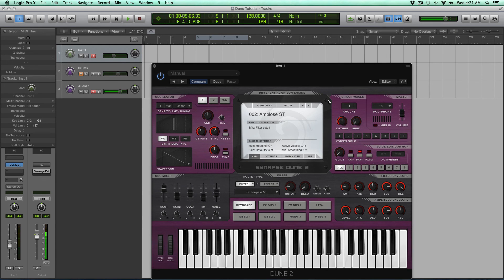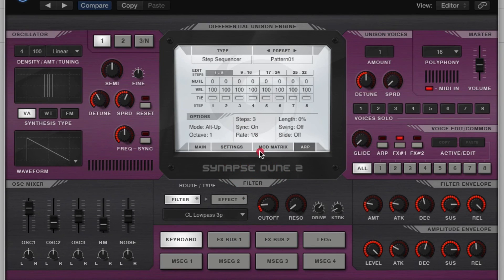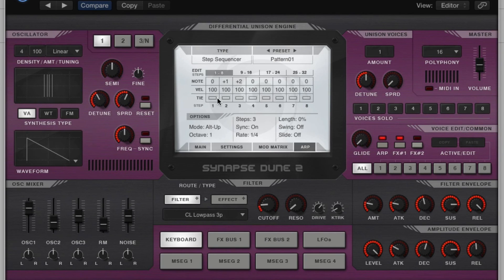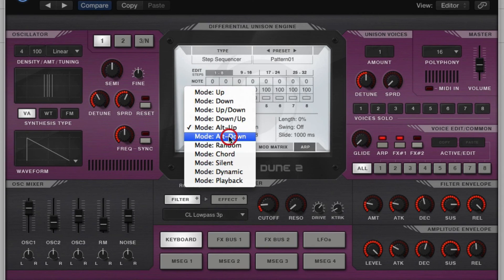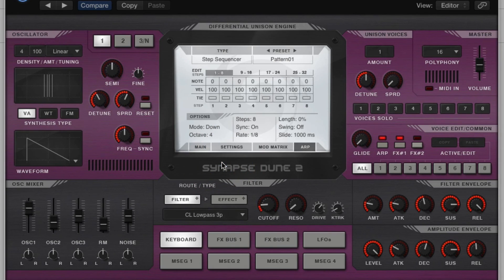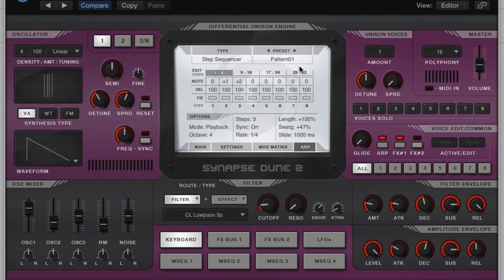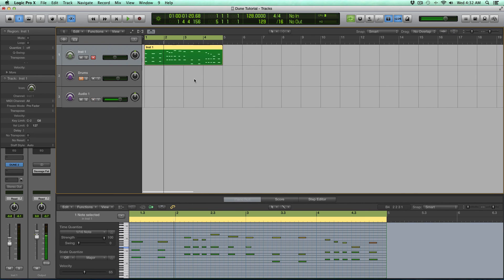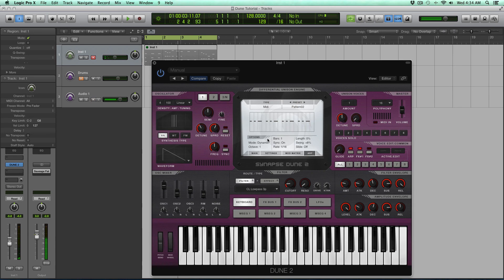How To Use Dune 2 with Echo Sound Works - The Arp/Squencer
In his second outing on Sonic Academy, LA based sound designer and tutor Echo Sound Works takes us through the in’s and out’s of Synapse’s ‘DUNE 2’.

This powerful synth yet efficient synth has a maximum reserve of 8320 oscillators at full polyphony, yes 8320 possible oscillators (holy moly)…making DUNE 2 is a true unison monster. It is also capable of creating wavetable and FM synthesis, has mountains of quality effects, filters and extensive modulation options. Also on board is a arp come sequencer and a graphical envelope, Synapse like to call Msegs.

So enjoy getting under the hood of this all rounder synth.